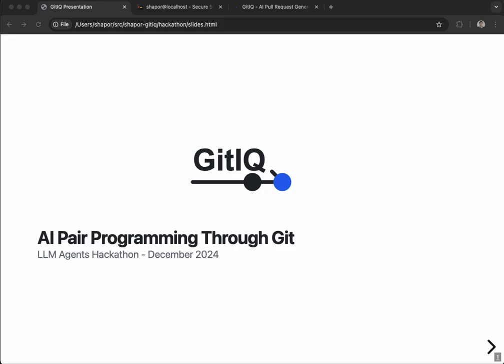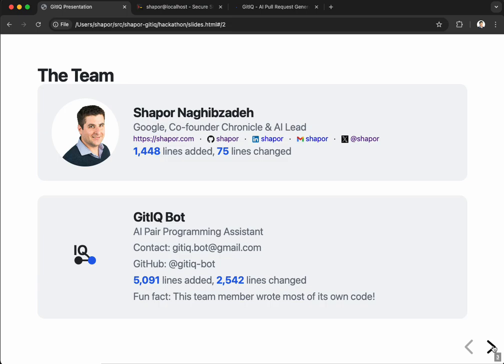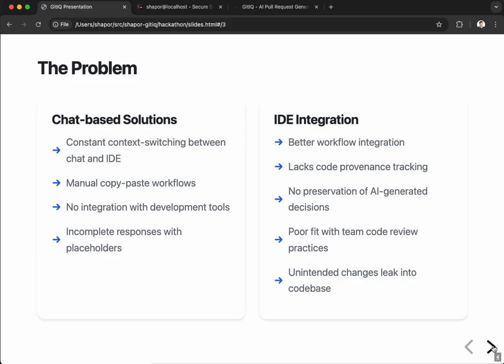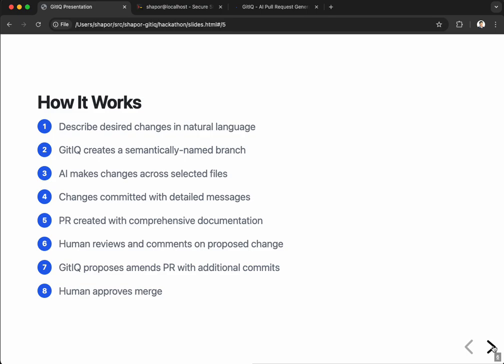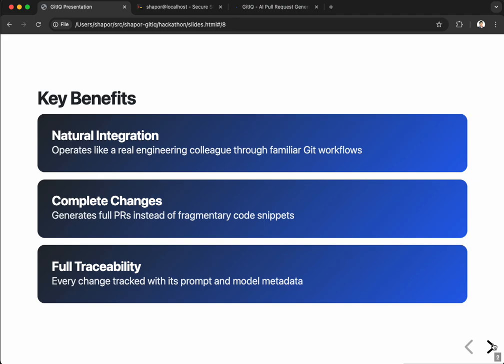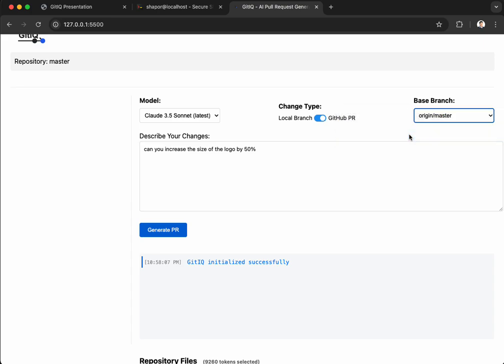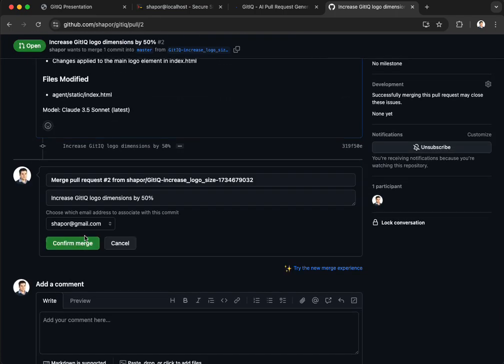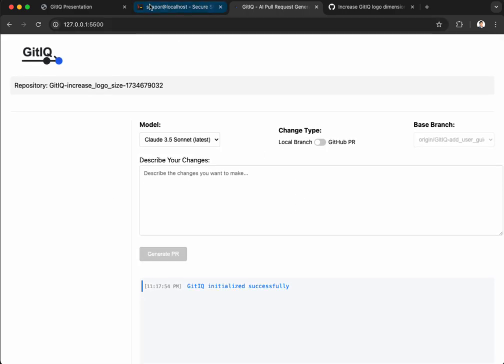GitIQ Demo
GitIQ - AI Pair Programming Through Git

GitIQ reimagines AI pair programming by using Git as the interface rather than embedding in an IDE. While tools like GitHub Copilot excel at in-IDE code generation, developers often want to make more substantial, multi-file changes that are better suited to Pull Requests. GitIQ allows developers to describe changes in natural language and get back complete PRs, using Git commits to maintain a clear history of AI-human collaboration.

Key Features:
• Uses Git as the primary interface instead of IDE integration
• Preserves context and decision-making through commit messages
• Handles multi-file changes as coherent units
• Creates reviewable PRs rather than inline code suggestions
• Works with any editor/IDE since changes flow through Git